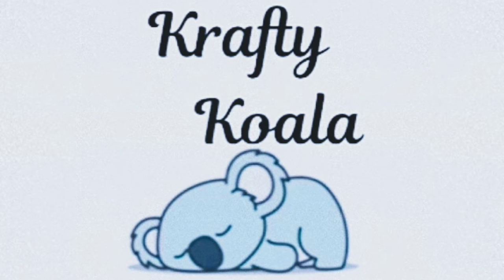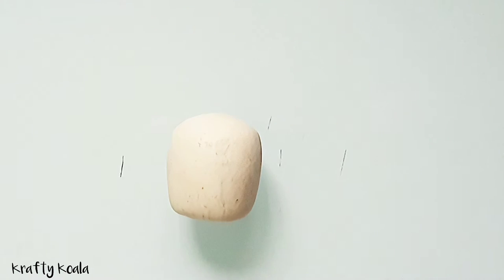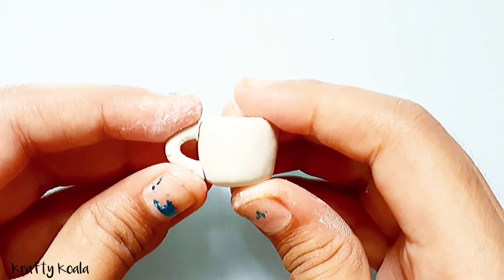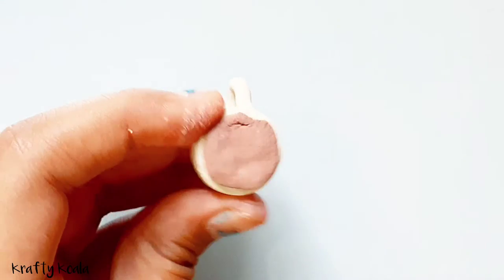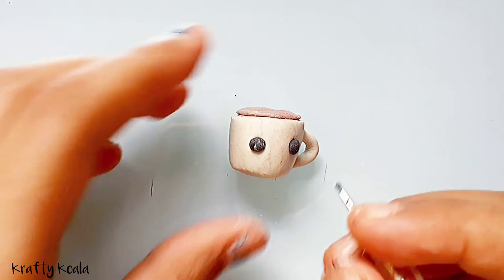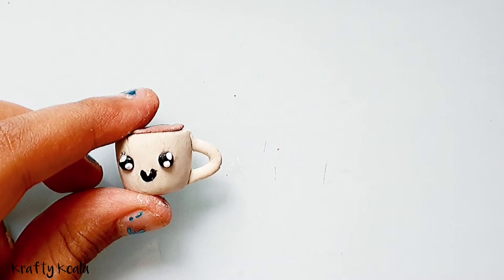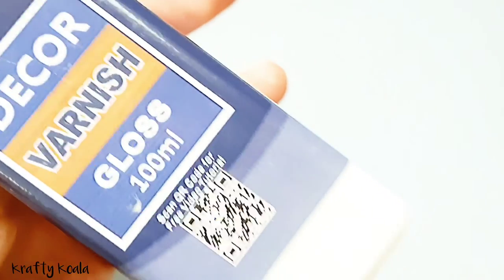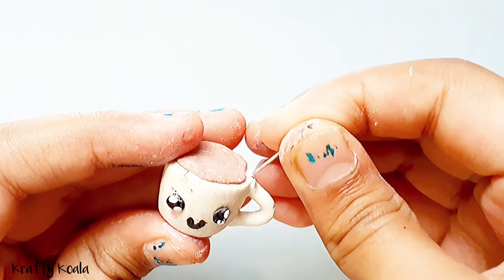Clay Coffee Mug Charm | How to make Clay Coffee Mug | Krafty Koala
Let's see how to make a Clay Coffee Mug ☕☕☕ using air-dry clay.

Clay( Air-dry clay/Polymer Clay)
Black , Pink and White Paint ( Optional)
Eye pin (Optional)
Dotting tools
Glaze / Varnish (Optional)

Links:-
Little Birdie Decor Varnish Gloss 100 ml

Bye !!
:D